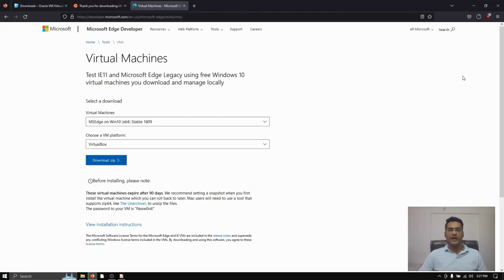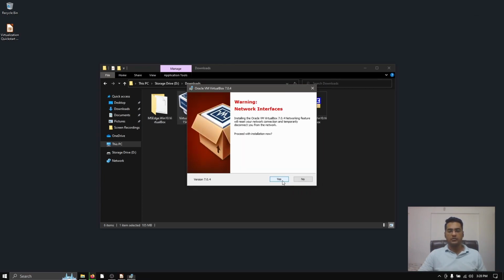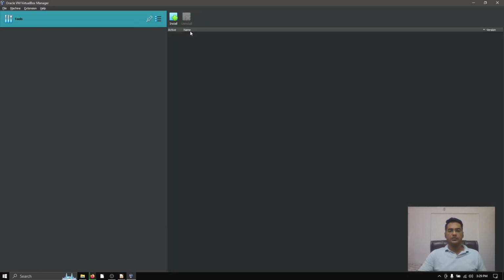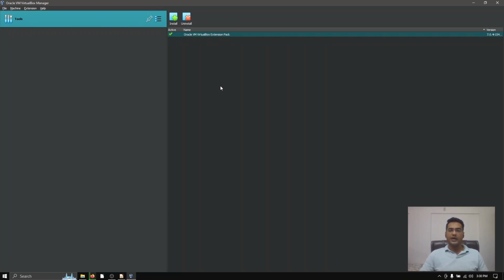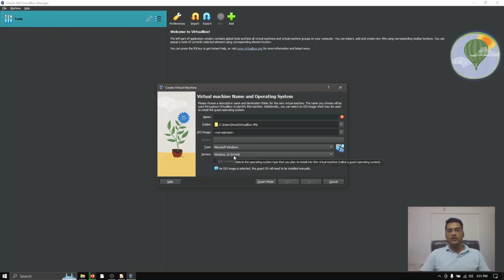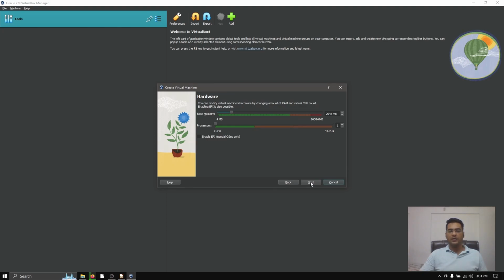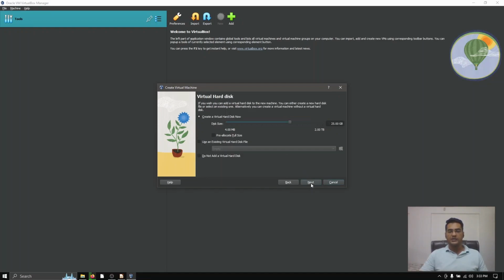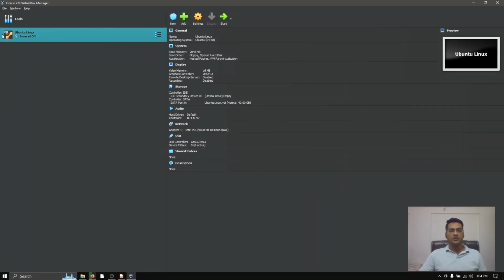Part 3 - Install VirtualBox and Create a new VM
In this video, I demonstrate how to install VirtualBox on a Windows computer, as well as how to install VirtualBox Extension packs.

Further, I demonstrate how to create a new virtual machine for Ubuntu and do the preparations to install Ubuntu onto it.